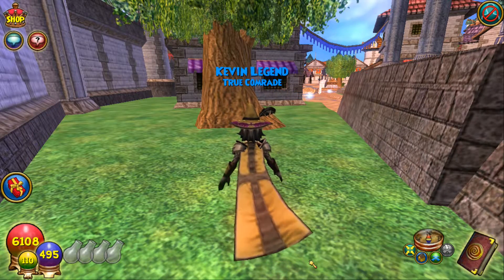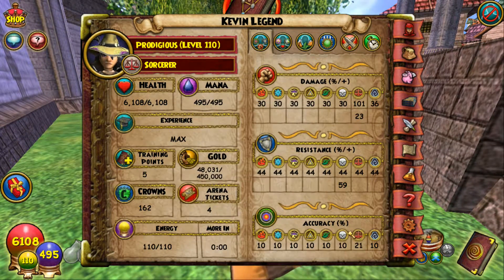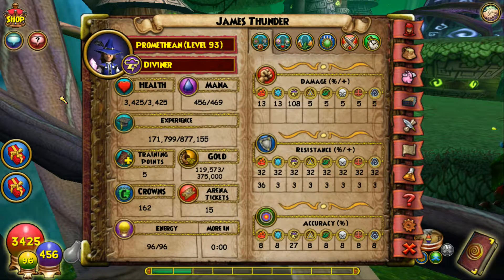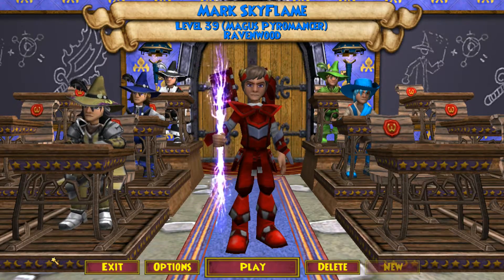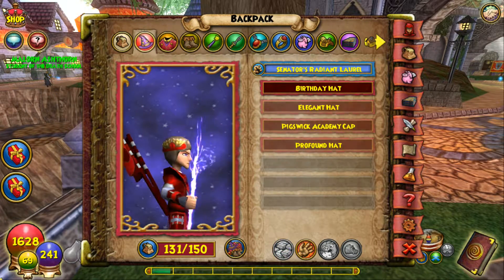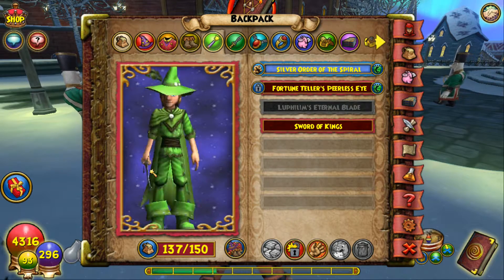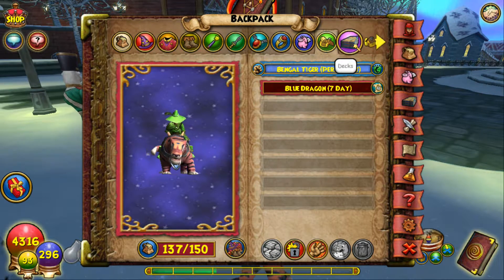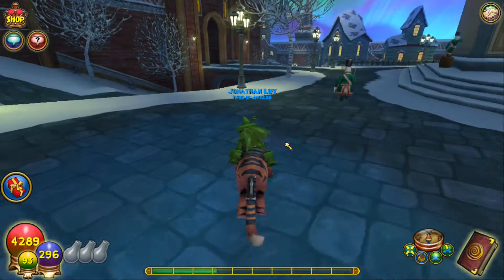Wizard101: All of John's Characters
Today I go through all my characters in Wizard101!!!